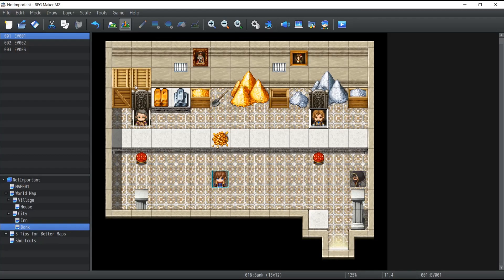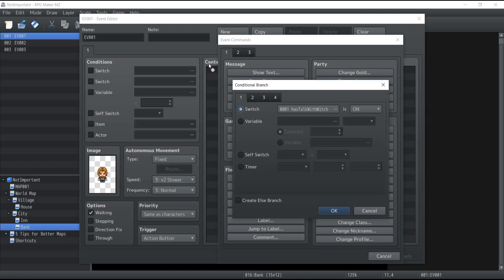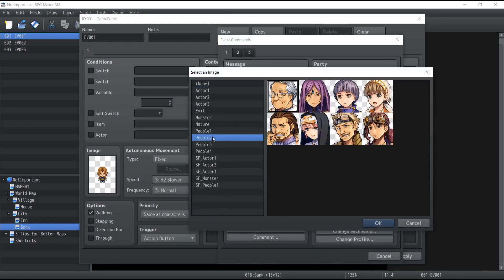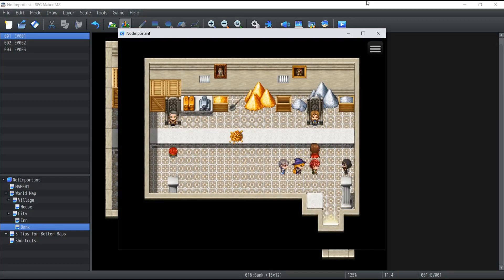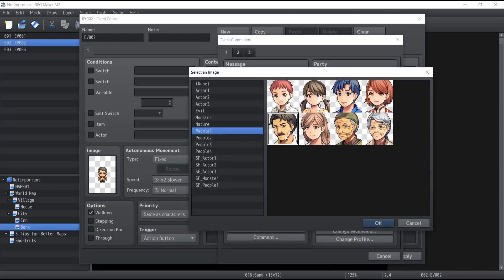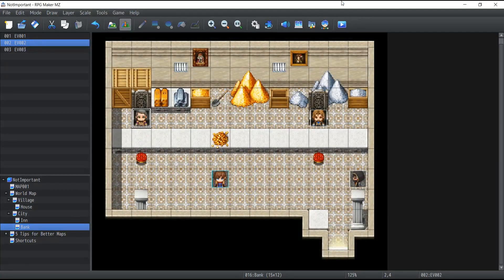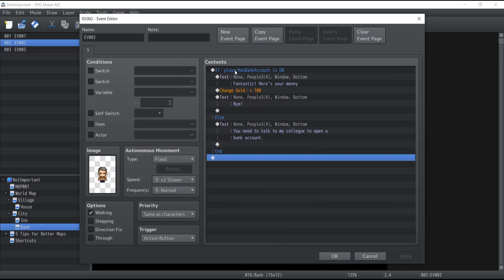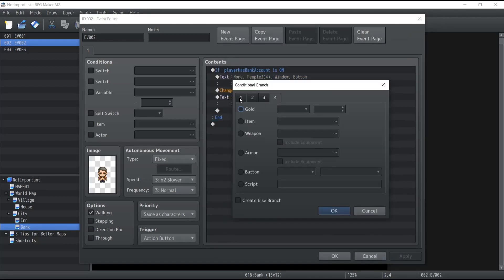RPG Maker MZ Tutorial #10 - Conditional Branches!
Hello folks! This video we go in a little deeper on how we can use conditions, it's not just for event pages but event contents as well!